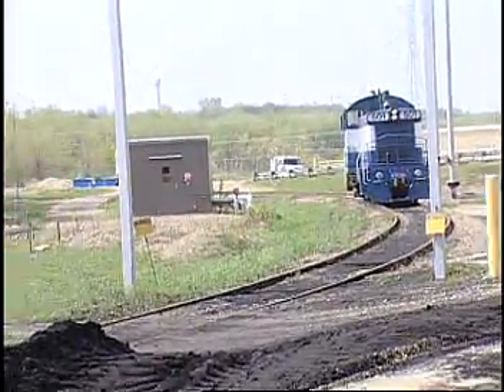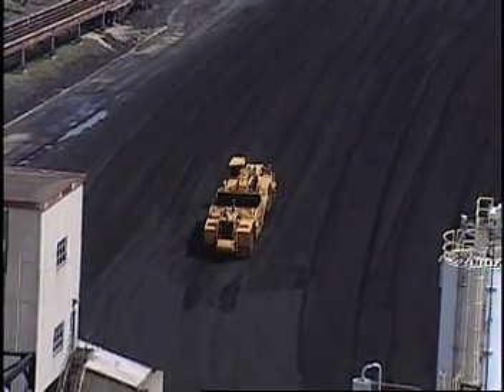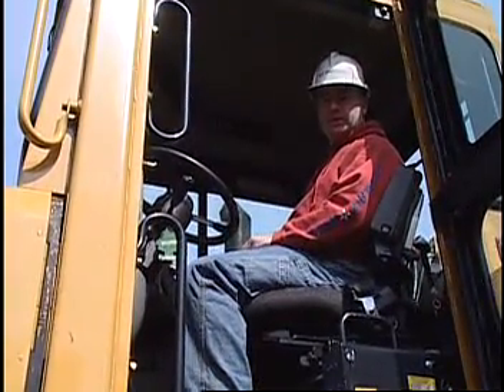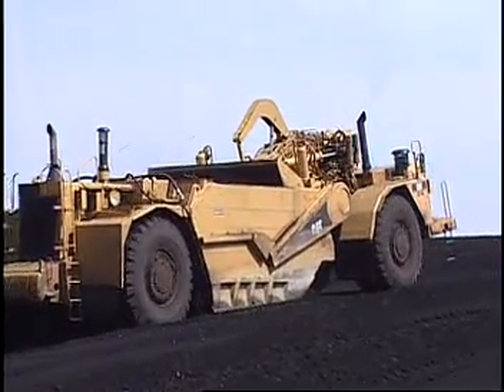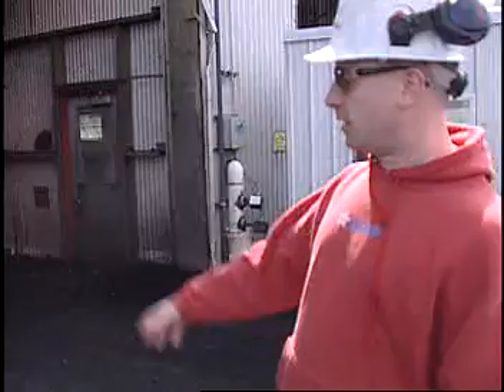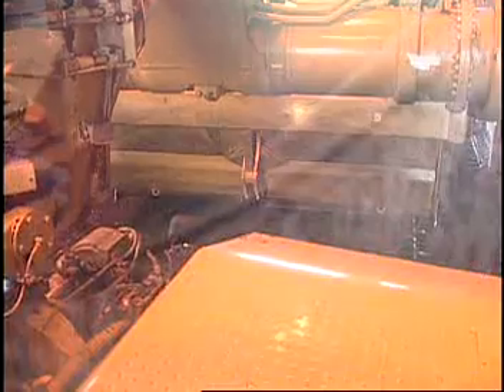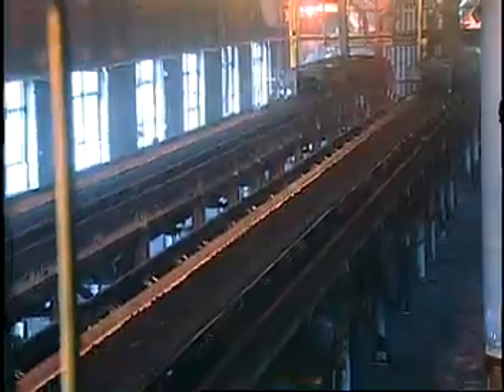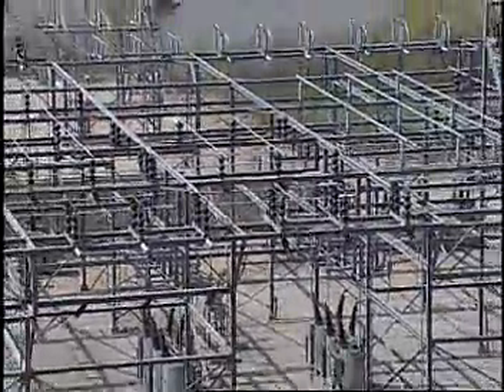Get Energized: Power Generation Technician Career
5 minute video about a Power Generation technician career.